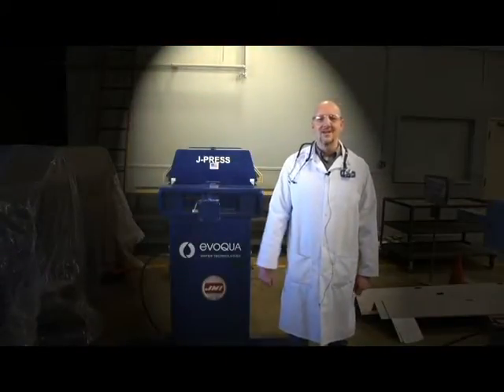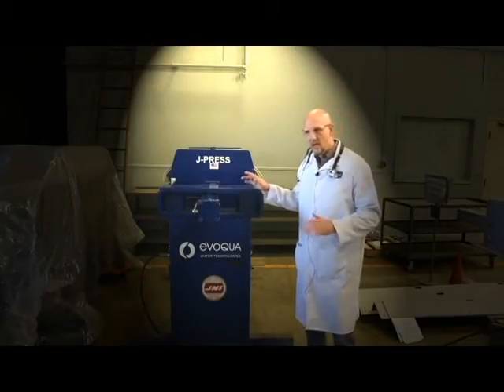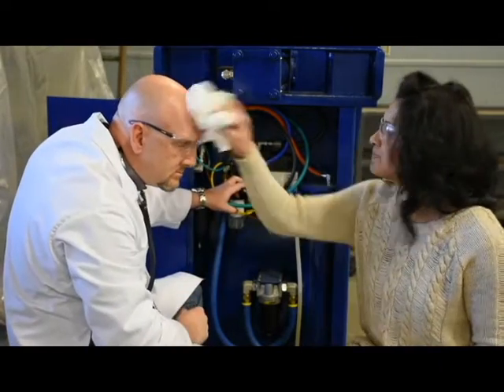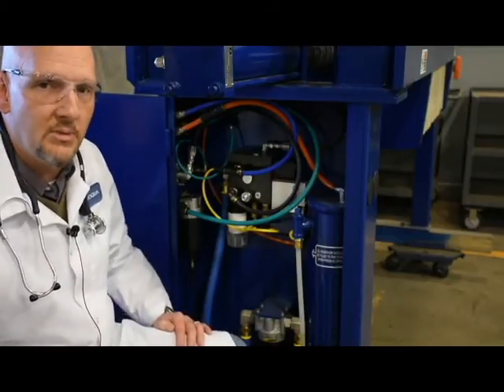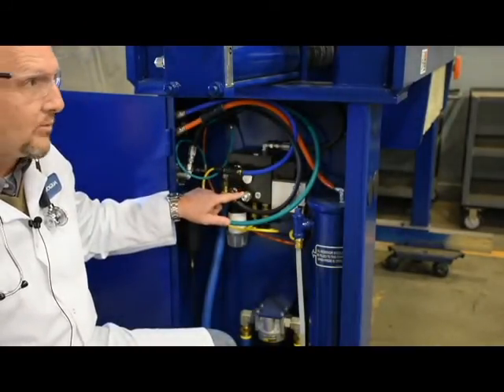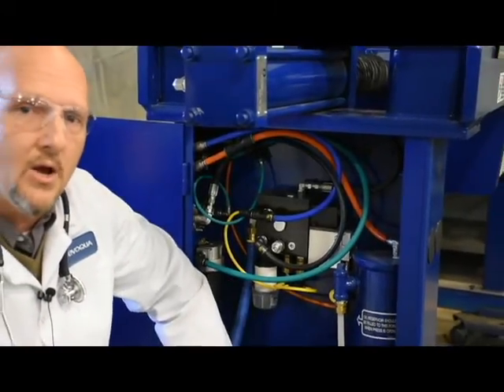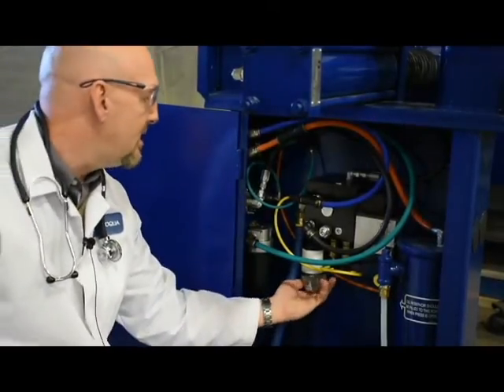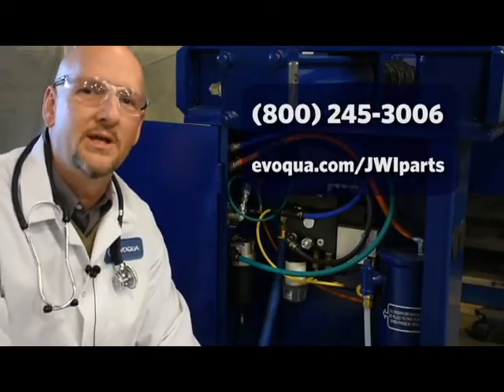If Your Filter Press Can’t Turn Off - Get The Nurse!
Nurse! My filter press won’t turn off - what should I do? This can happen when a valve within your filter press hydraulic system gets stuck. Dr. D enlists the help of a nurse to fix the problem on our demonstration J-Press® filter press from JWI®.

Evoqua is the industry leader in filter press design and manufacturing, and can repair or refurbish any brand of filter press. If your filter press has these names on the side, Evoqua has original drawings and specifications: JWI, USFilter, IPM, Perrin, Siemens.

Dr. D can’t prescribe medicine, but he always prescribes the best filter press advice!